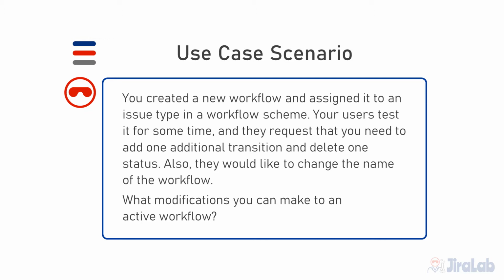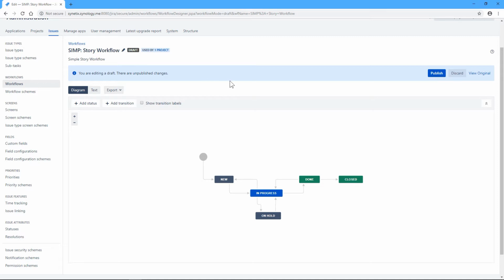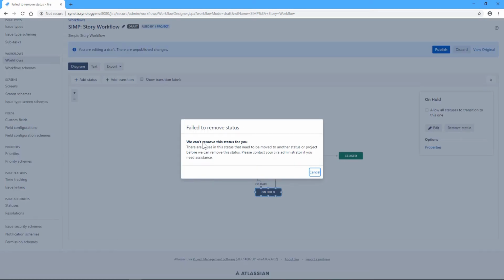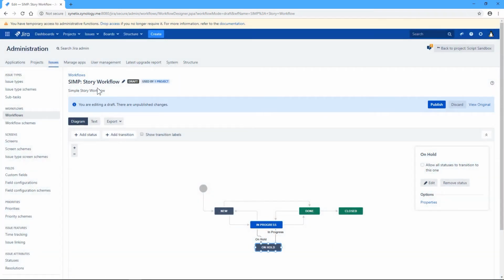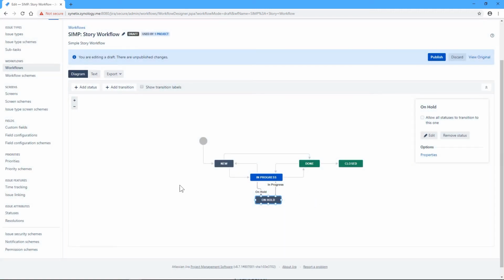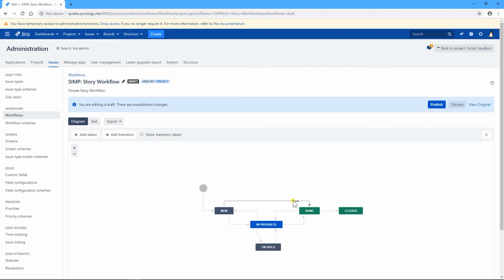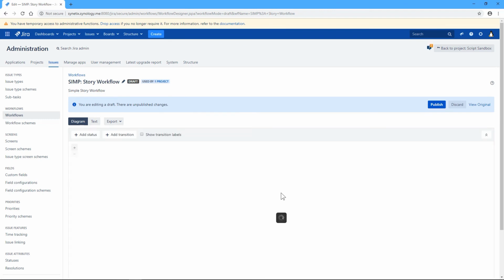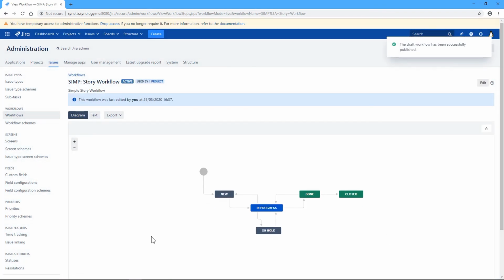ACP: Can I modify an active workflow?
In this episode you will find out what modifications are possible in the active Jira workflow

ACP-100 Topic: Workflows